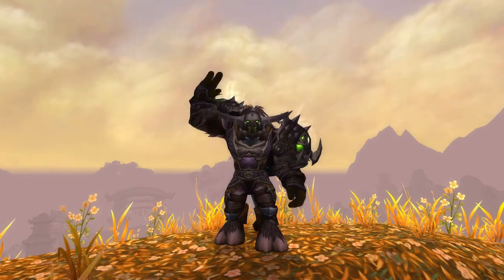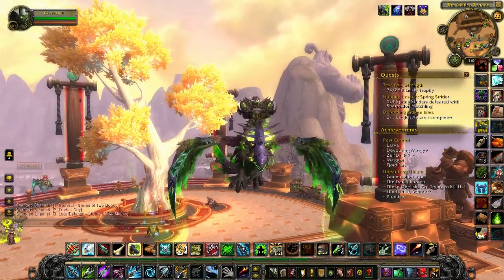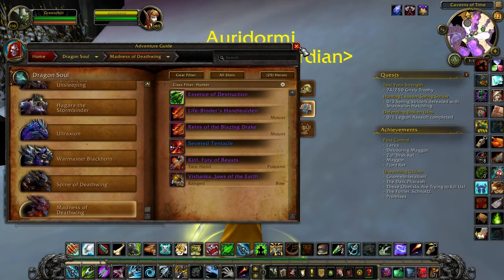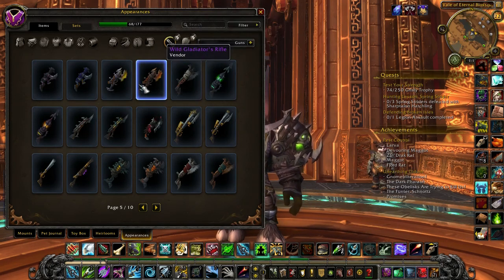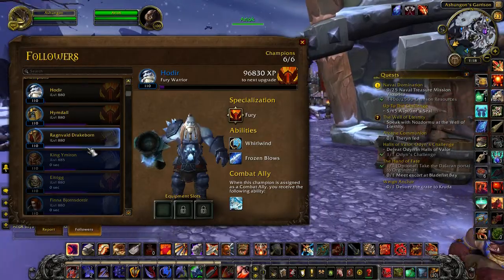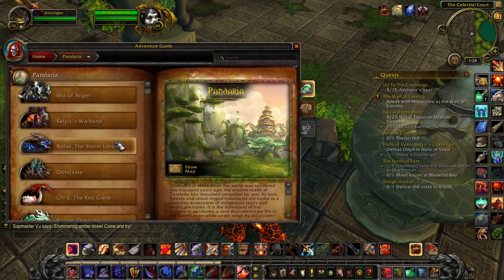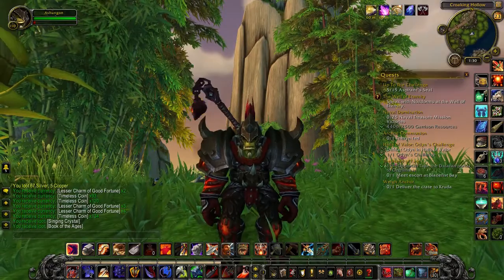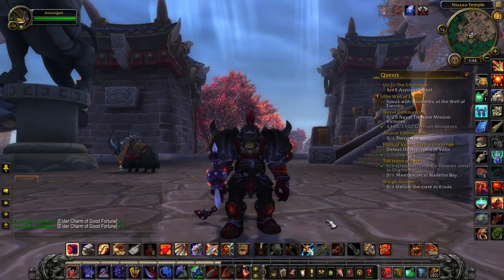WoW Mini Guide: Where to find Bonus Rolls and LFR NPCs (Pre Legion!)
In this guide, we are to help you find where npcs that will queue you up for to LFR mode version to older raids so you can get started farming for transmog! having bad luck on regular loot drops and want to use bonus roll but you forgot or have no clue where the tokens are at? you are at the right place!!!

World of Warcraft if own my Blizzard Entertainment and I only own my voice and the Jokes